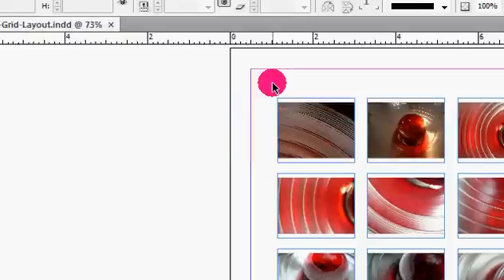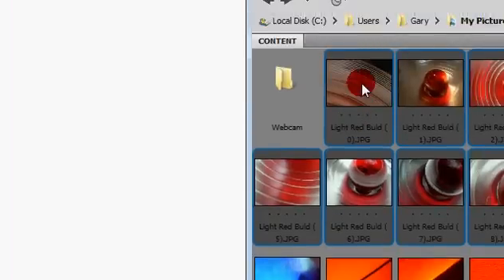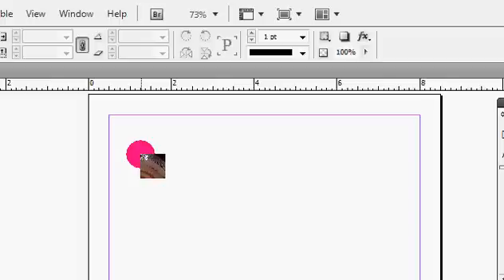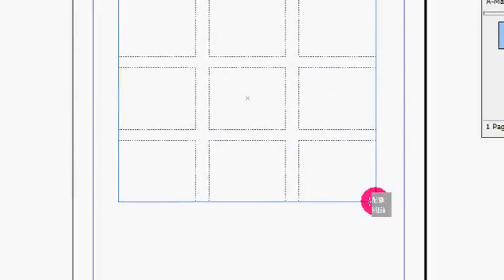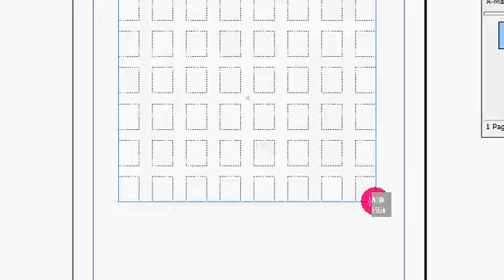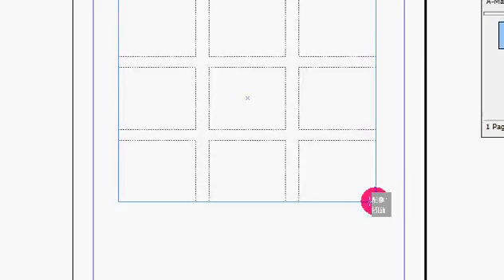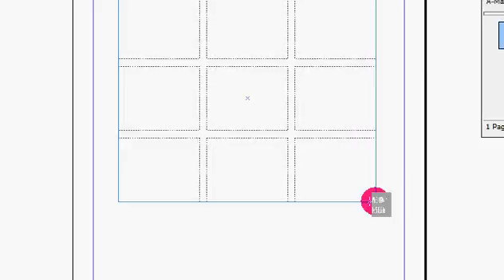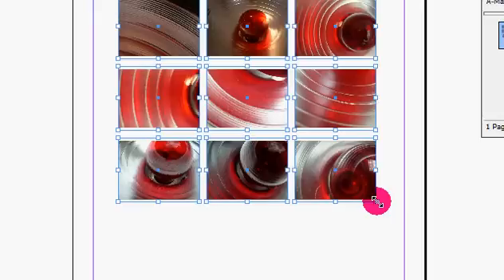Adobe InDesign - Placing Image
When you have more than one image (photo) to place into Adobe InDesign - use the super fast Grid Image Layout Tool.

Key the Mouse button pressed down during the entire placement - can be a little tricky to learn, but will save you hours of work.

Save time when placing images in a grid or single row.

Instructor: Gary Crossey